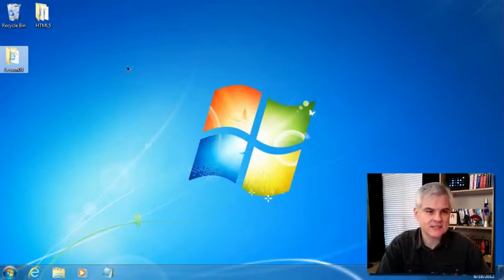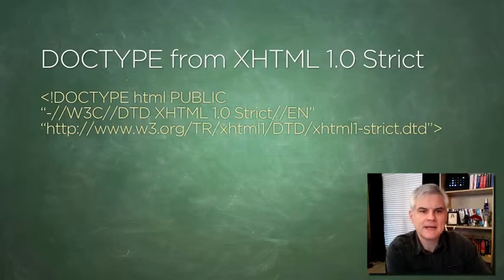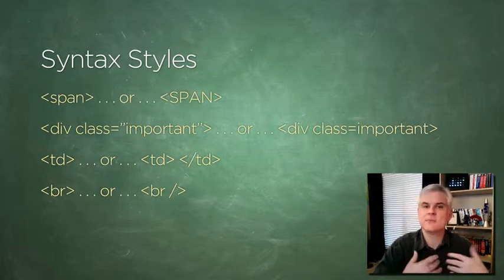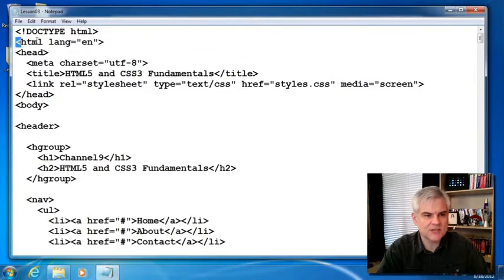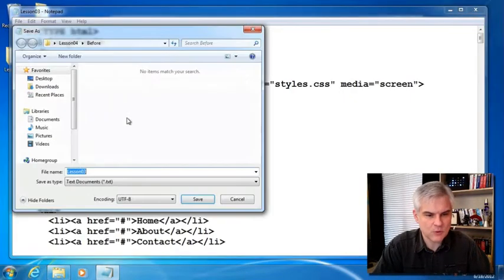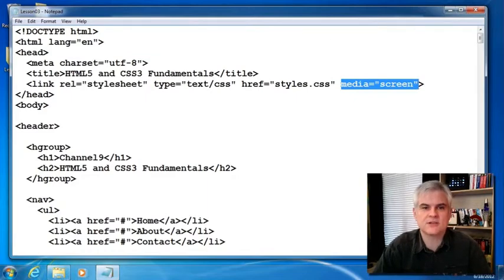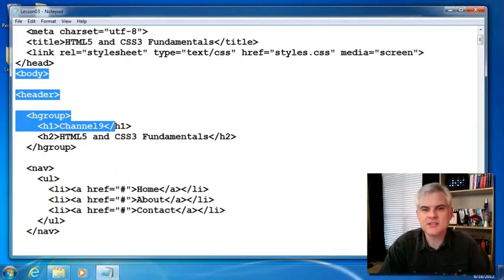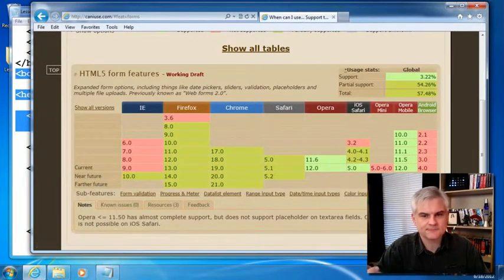03 Understandingthe HTML5 YouWrote